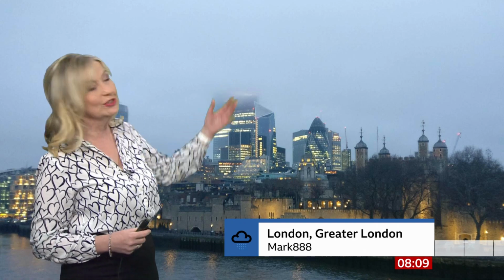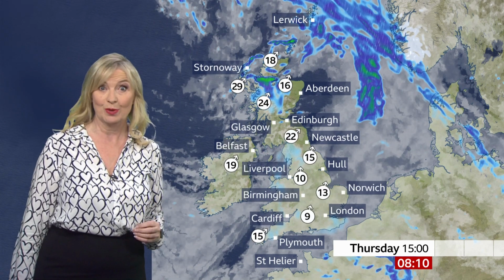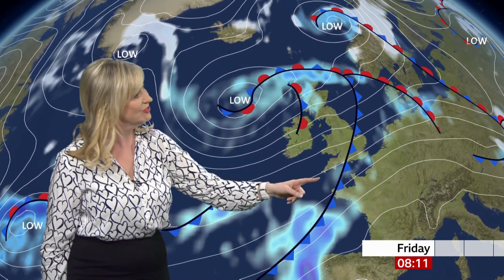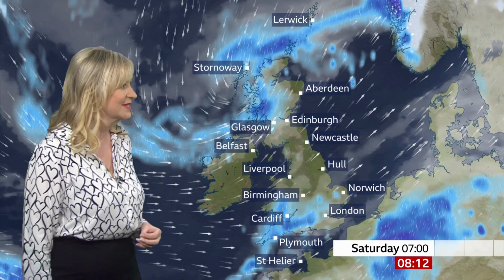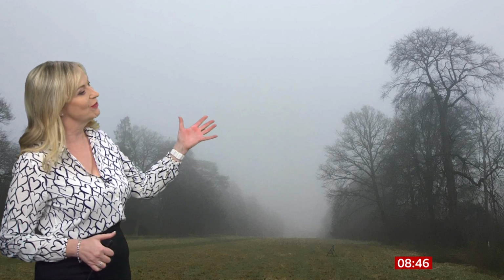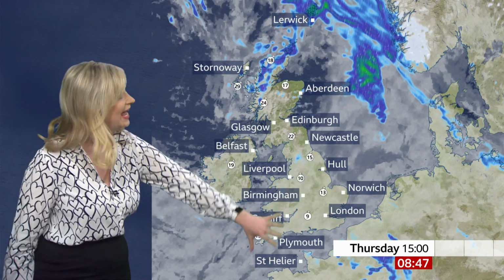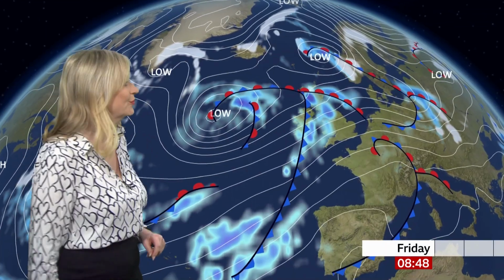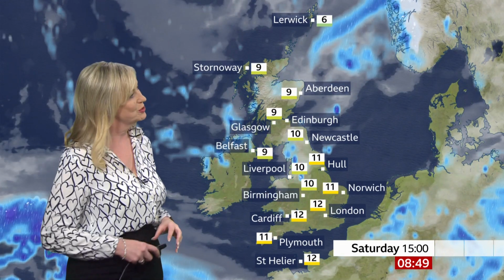Carol Kirkwood - BBC Breakfast Weather 30/01/2020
Carol Kirkwood